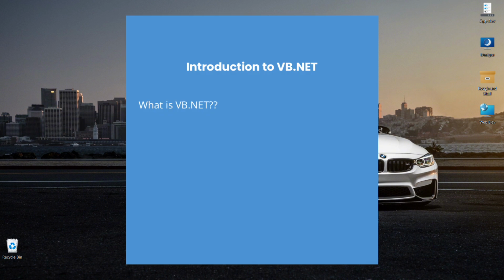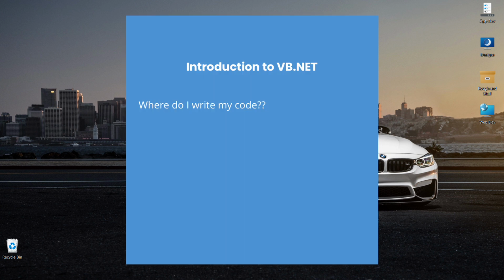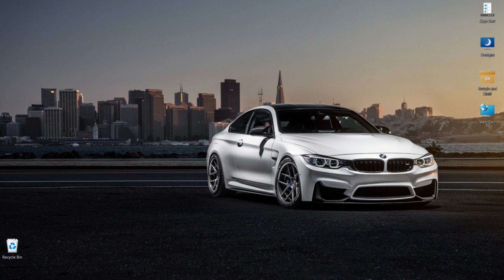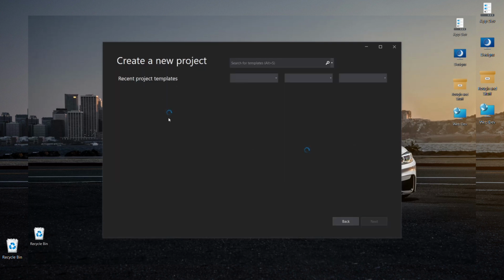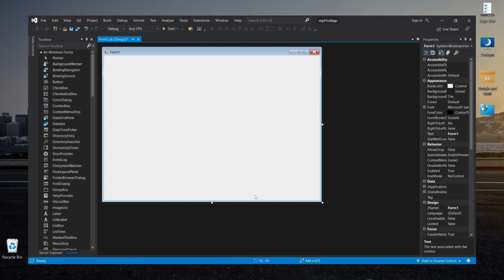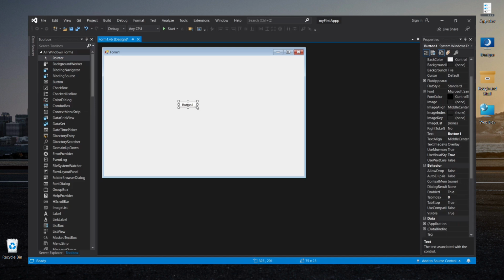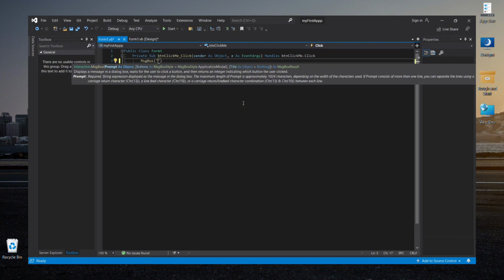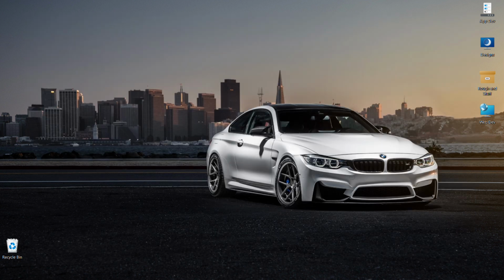VB.NET WinForms Tutorial for Beginners | Build Your First App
In this video, you’ll learn how to create your first Windows Forms application using VB.NET.

This is perfect for beginners who want to start building real applications and systems.

What you’ll learn:
- How to create a WinForms project
- How to design a simple UI
- How to make buttons interactive